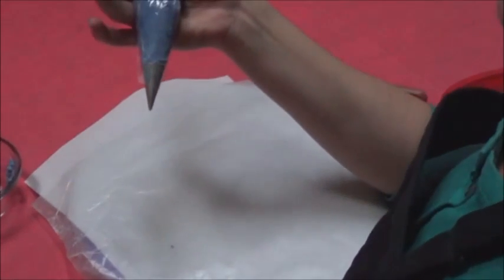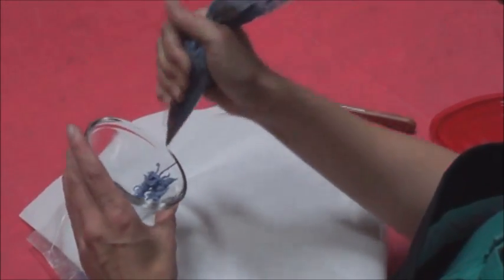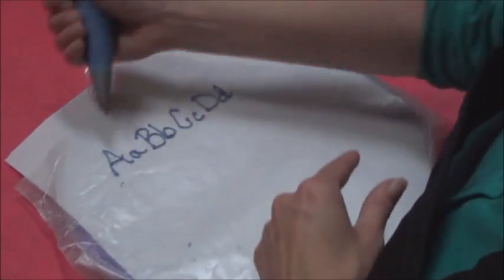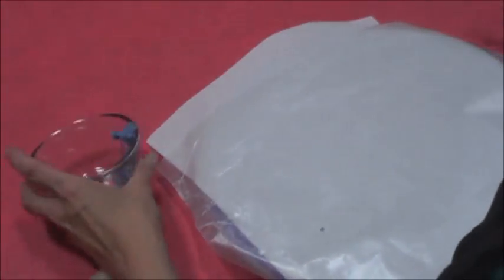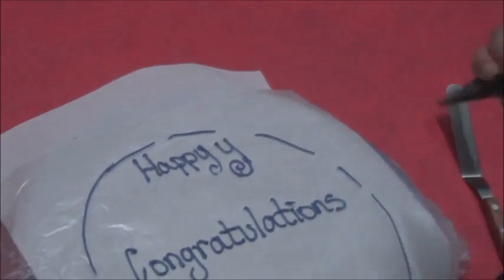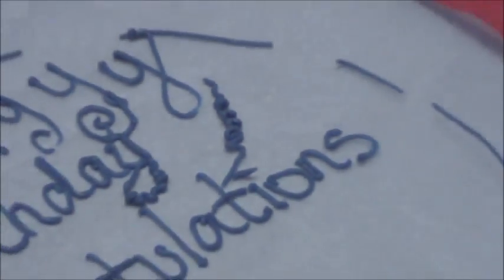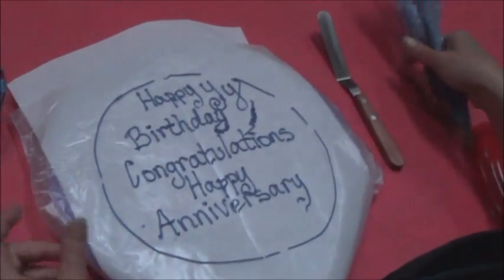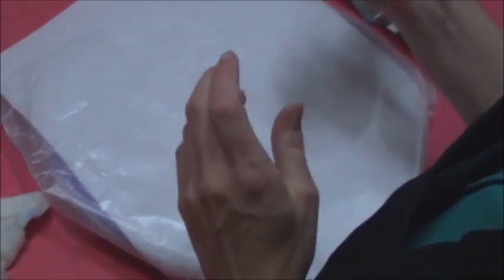Chox Decorates Cakes 2: Tips and Tricks for Writing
In this video I go over some basics to practice writing inscription on cakes. Just a few pointers on how I learned to write. Inscription takes a lot of practice.
I used a disposable bag with a #2 tip (very small round tip).
 I practice on a piece of wax paper because it is neater and easy to clean up to use the icing again.
Here is another style of Kit